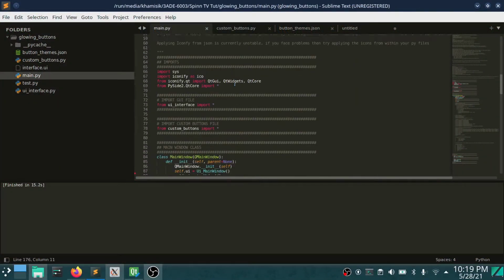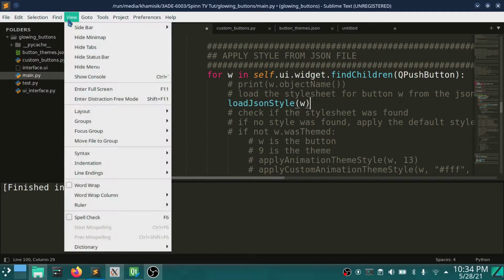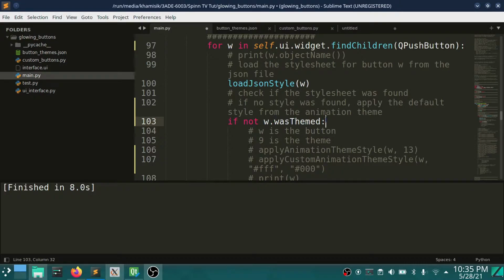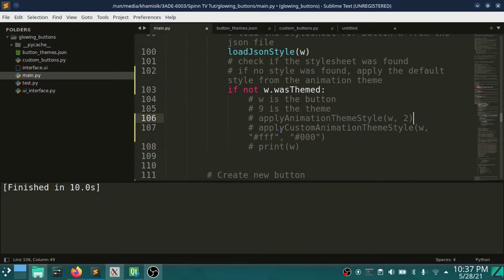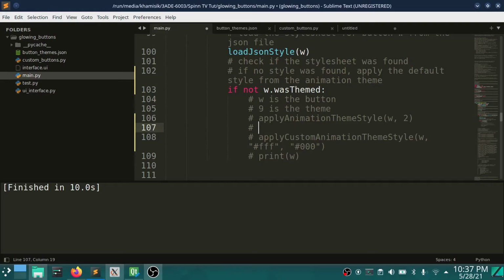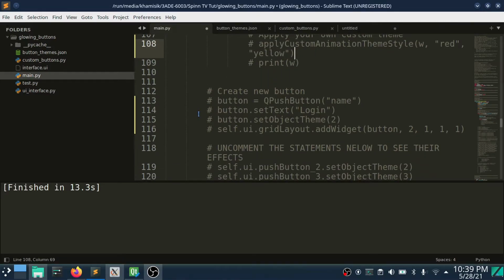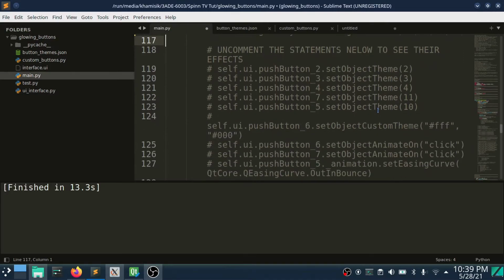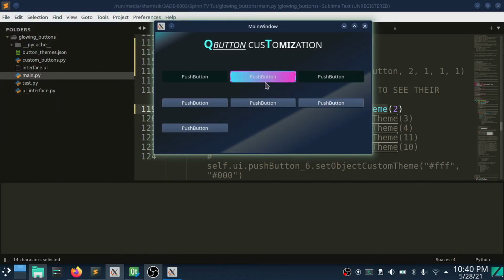#2/6 CUSTOMIZE QPUSH BUTTON ANIMATIONS | SHADOW | BORDER | BACKGROUND | ICON | MODERN GUI | DESIGN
In this video, I will be showing you how to build a beautiful responsive user interface by customizing your buttons. You can animate different parts of the QPushButton when a user hovers or clicks on the button:
You can animate:

1 The Icon
2 Background color
3 Border color
4 Button Shadow

You can support my effort to continue making cool contents like this
This post releases to the public on Jun 1, 2021 at 9:59 AM

Track Name: inaudio - Infraction - Spice

MAKE YOUR CONTRIBUTIONS
Send Me A Cup Of Coffee